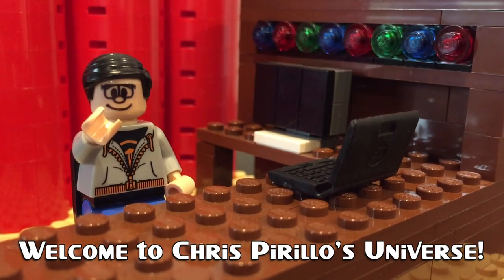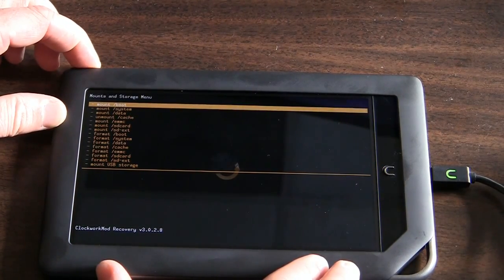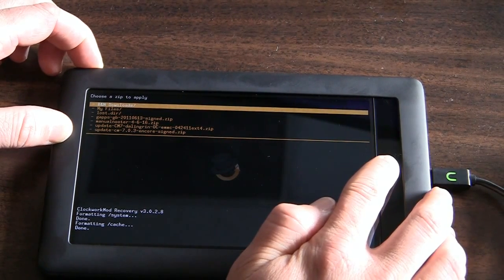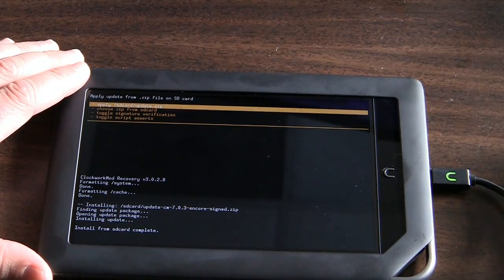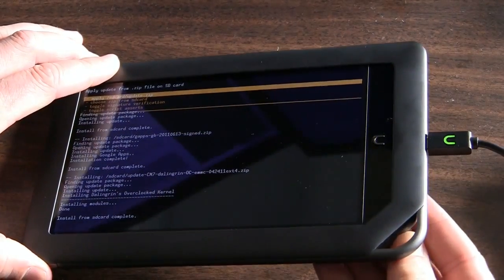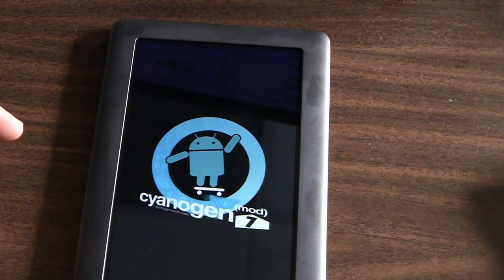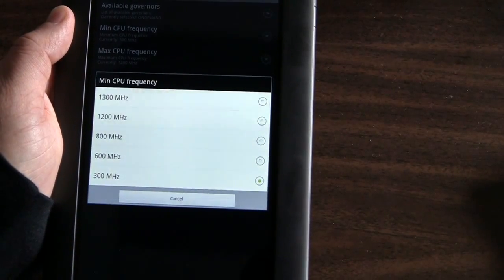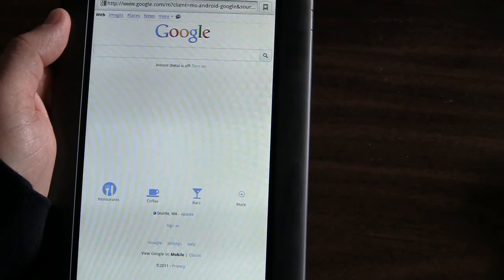How to Install CyanogenMod on a Nook Color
After rooting a Nook Color with ManualNooter in a previous video, this time around Jake shows you how to install CyanogenMod 7, giving you Android 2.3.3 aka Gingerbread on a Nook Color for a full featured Android tablet. Along with CyanogenMod, Jake also installs the Dalingrin overclocked kernel, which supports clock speeds of up to 1300 MHz on the Nook Color processor (stock speed is 800 MHz).